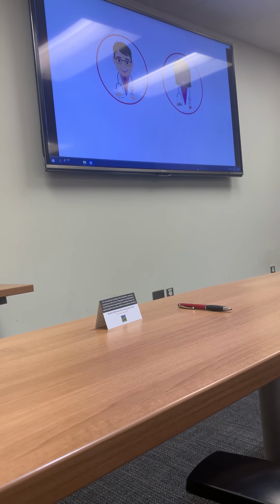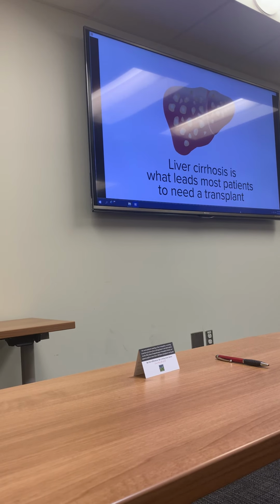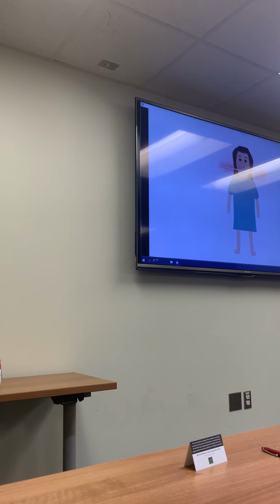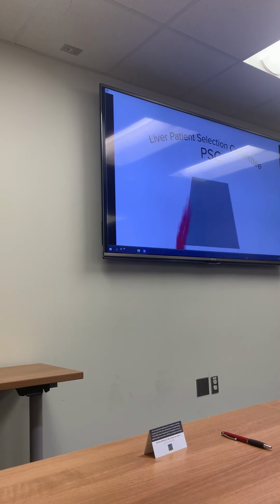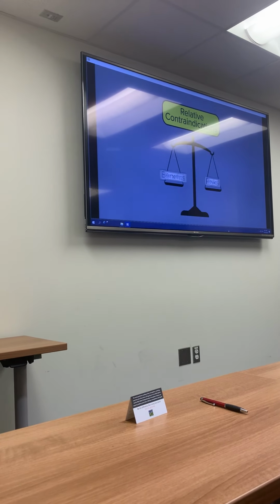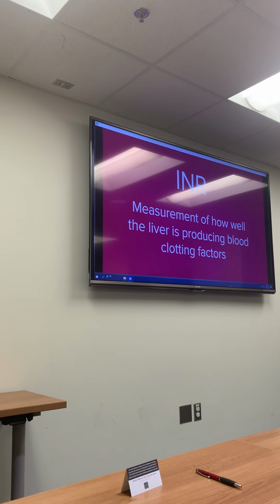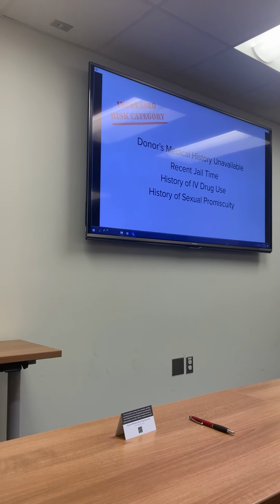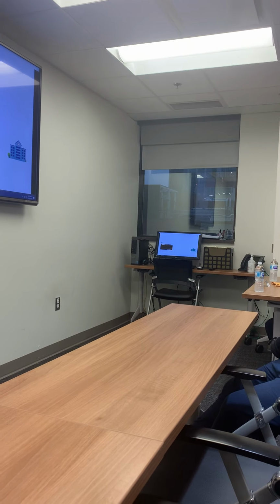Addicts and Alcoholics this could happen to you.